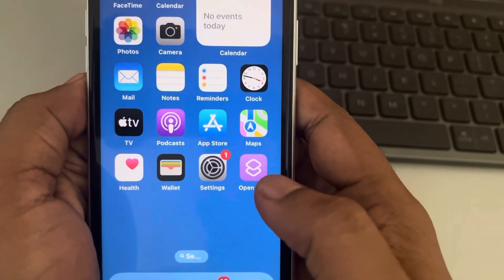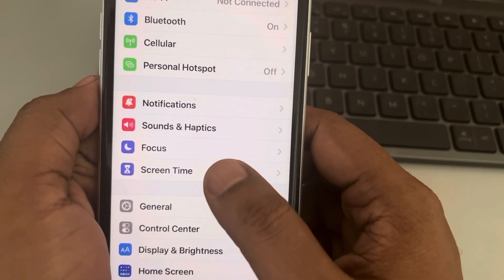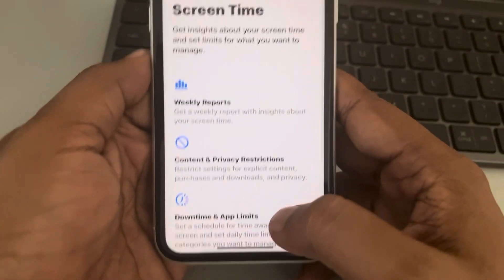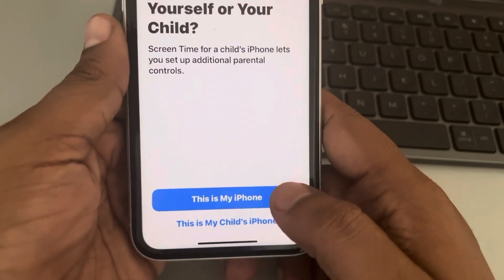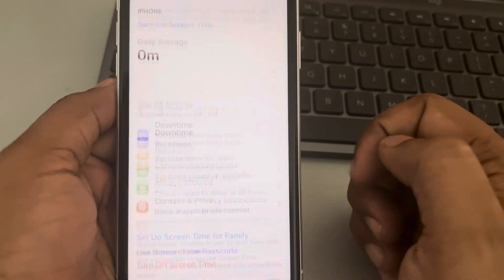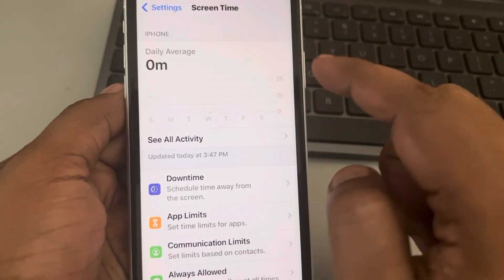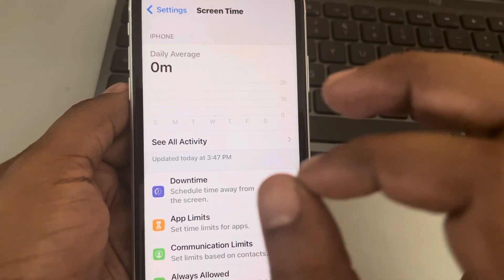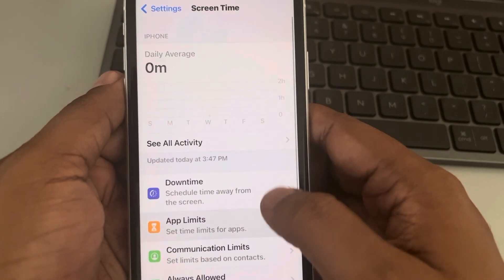How to set up screen time on iPhone